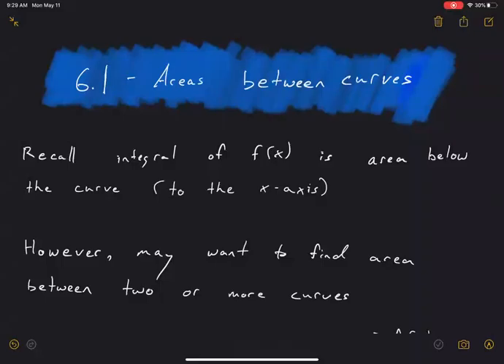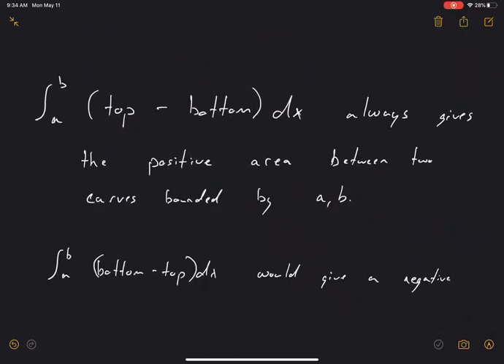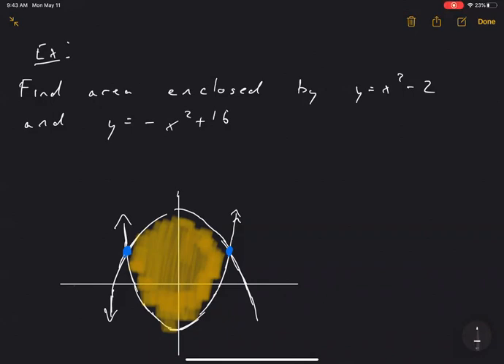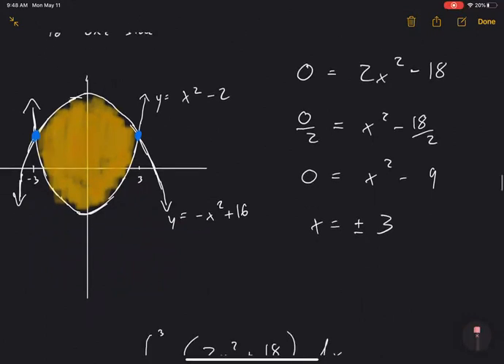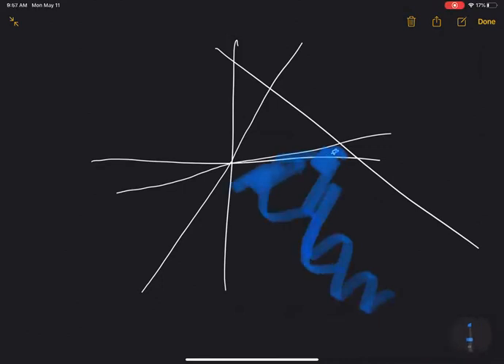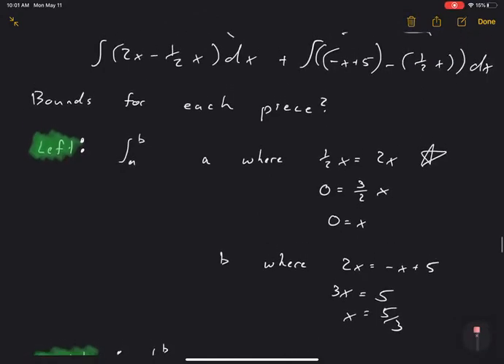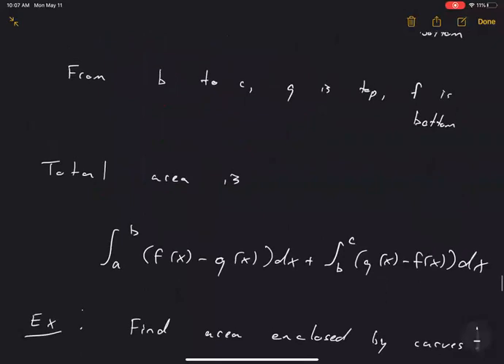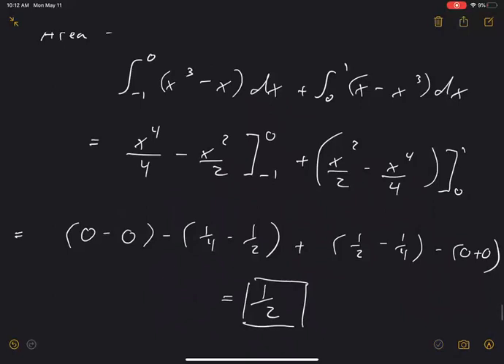Lecture 3 - 6.1 (Area between curves)